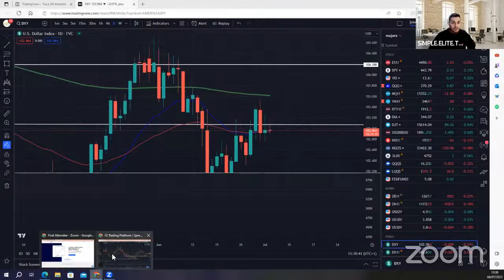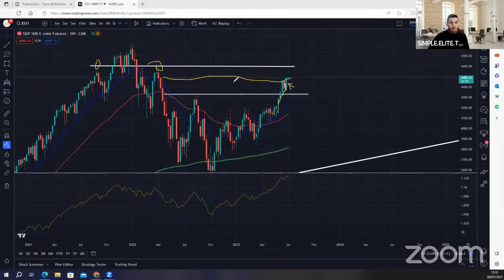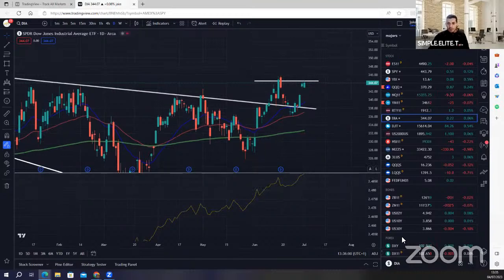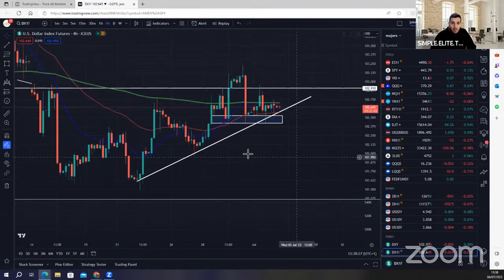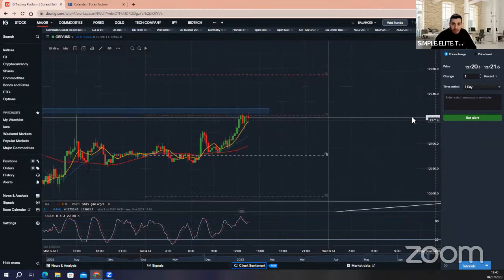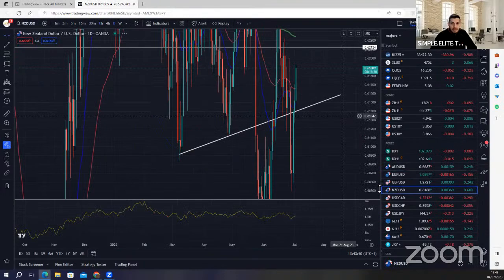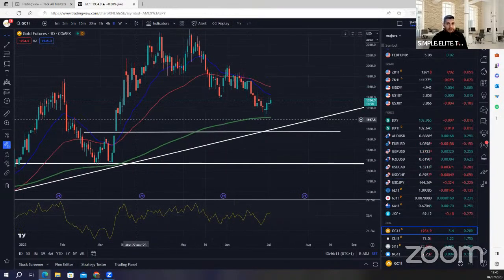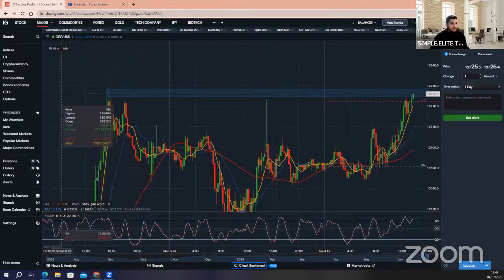Tuesday-US-live Trading!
Live US Trading Event (Tuesday 1.30pm) - Best Trading Setups(stockmarket cryptocurrency forex gold )

Hi, I am Jake/Luca - from Simple Elite Traders. Want to know how we consistently profit from the Stock/Crypto market? Once you become a member then we will do our best to help! Here is a link to join.